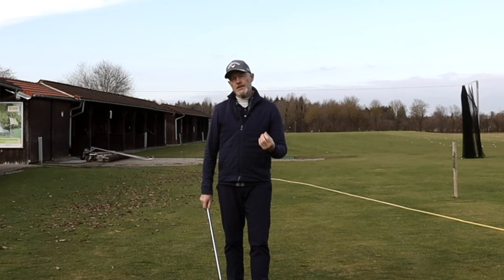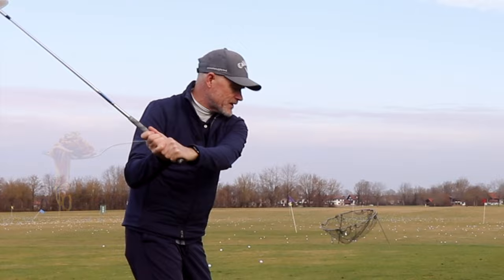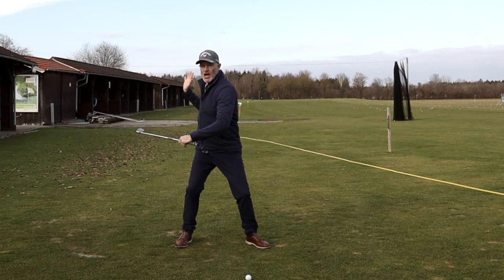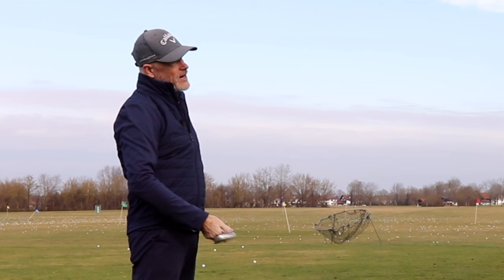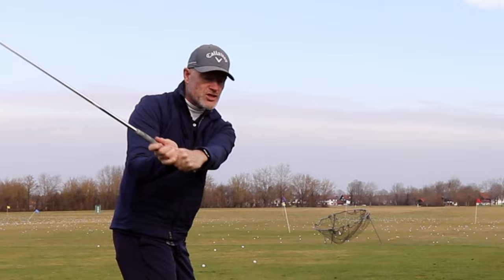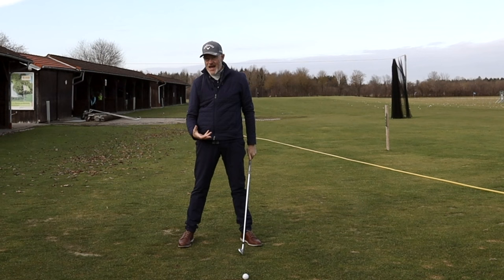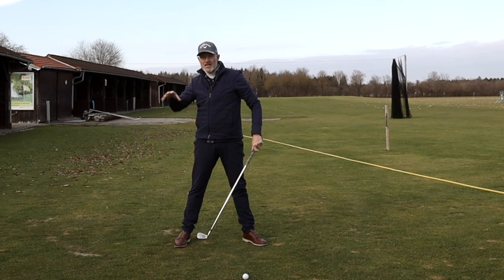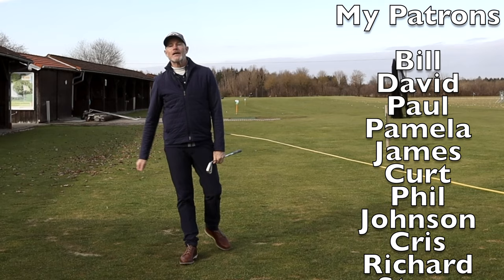Balance the Forces in your Golf Swing for more Power and Consistency 4K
Cris, Richard, Steve and Adam and get the PDF free of charge along with updates, early access to all of my new Youtube videos and much more here:

Apex TCB irons:
Toulon Putter: